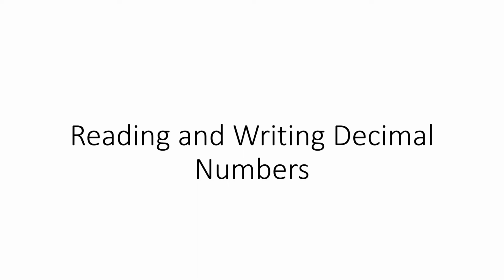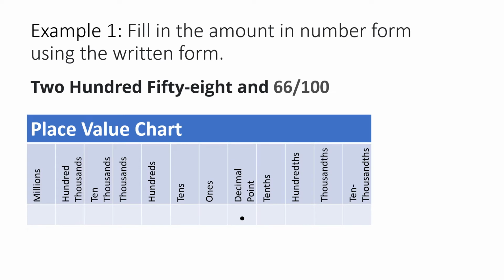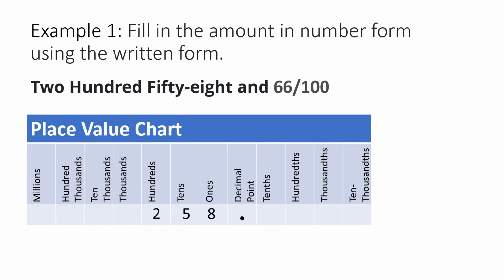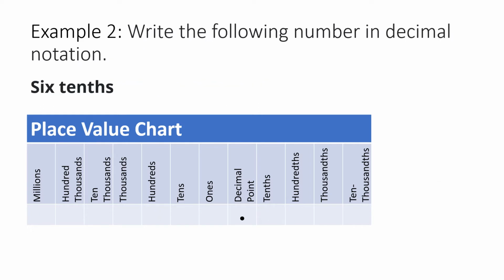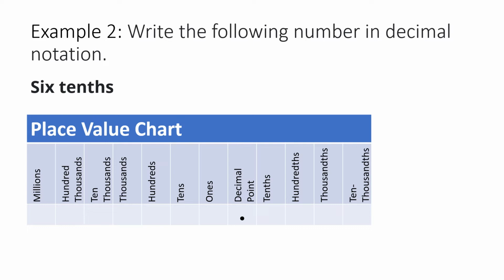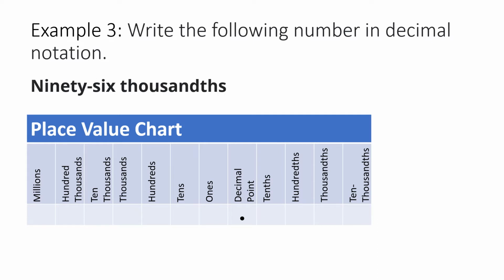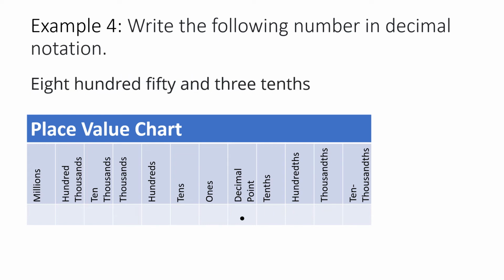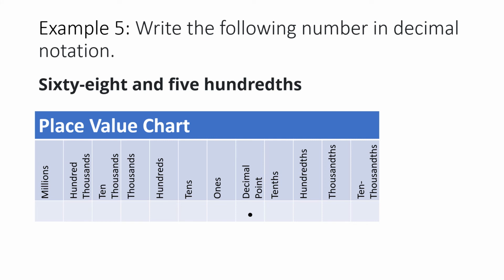Reading and Writing Decimal Numbers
Watch this video to learn how to change word form into decimal form.